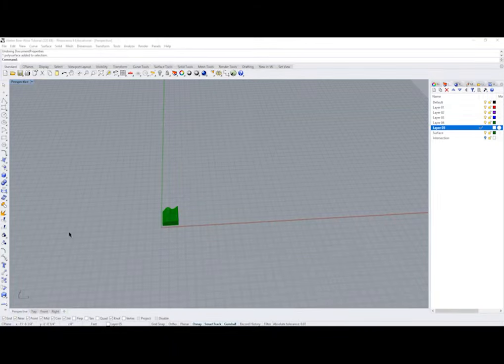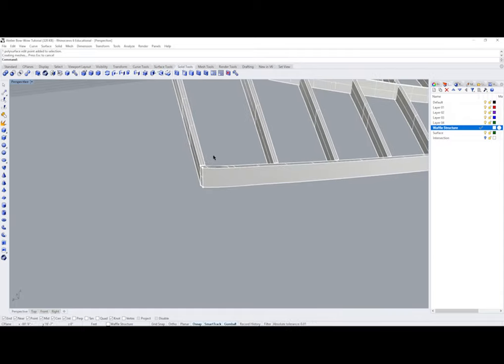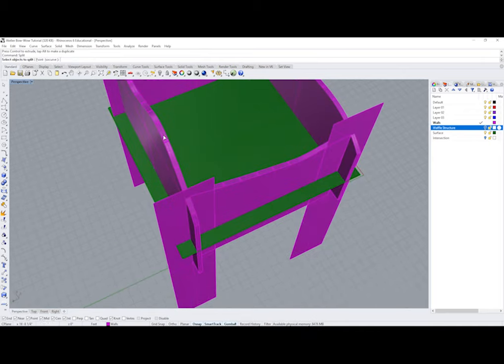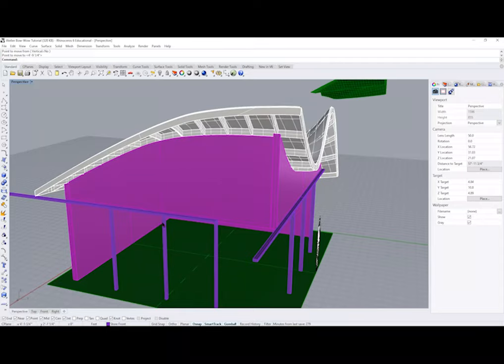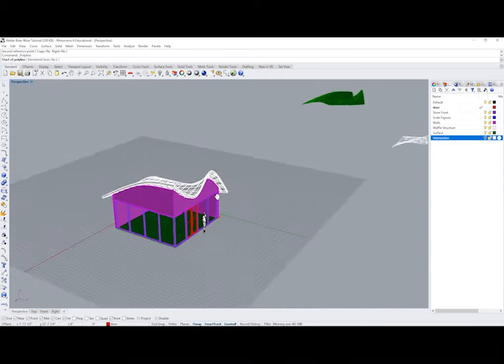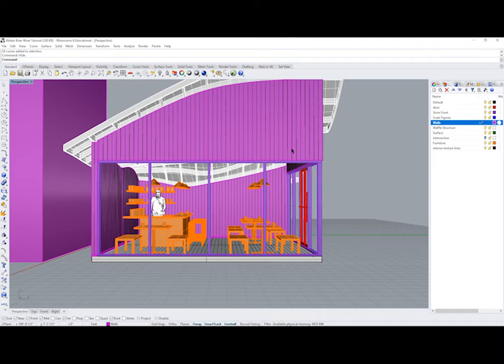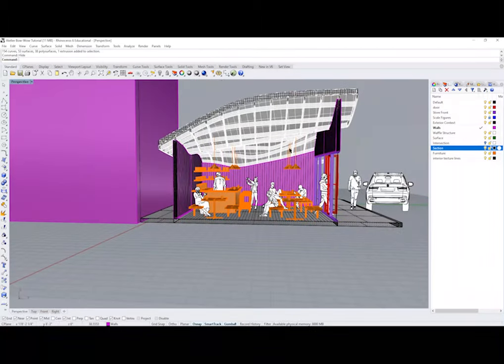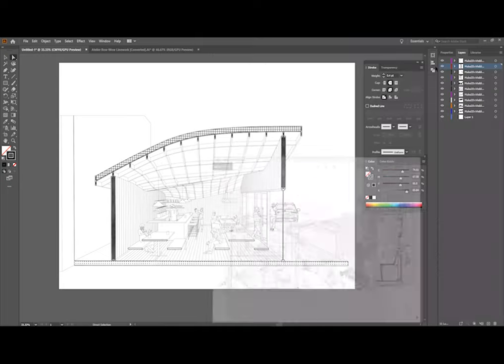ARCH221 2020 TUT_ARCH : Atelier Bow-Wow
This video is to be used for the final project due May 6th. My apologies for the length to this video - this was a nice challenge.